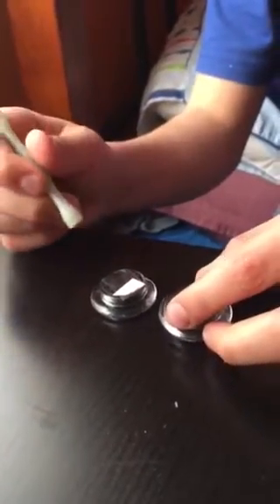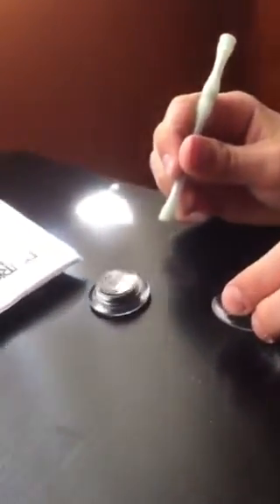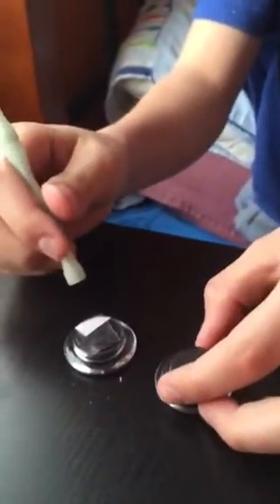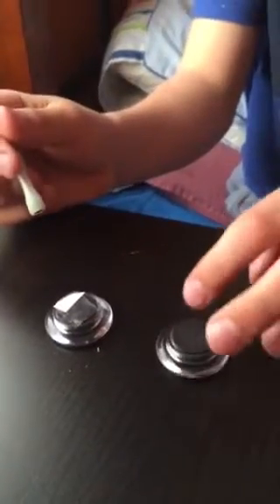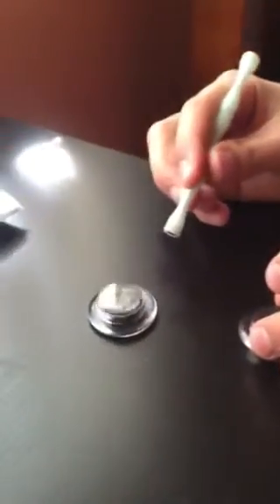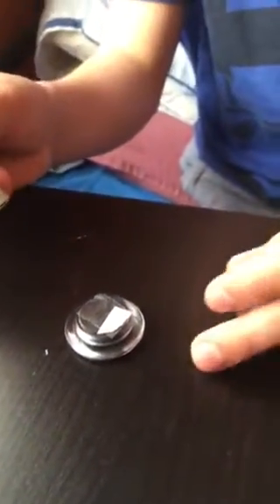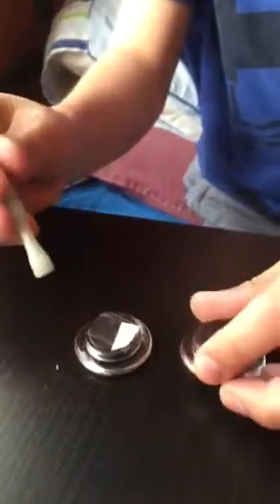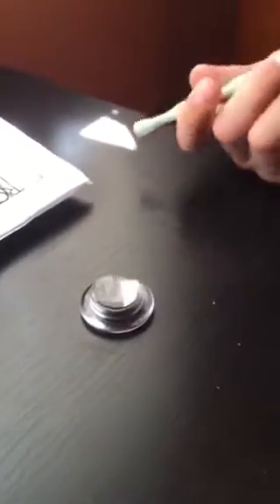How to make a magnet spin with out you touching it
Hi I just a way to spin a magnet without touching it.